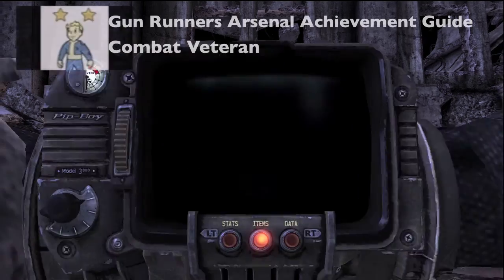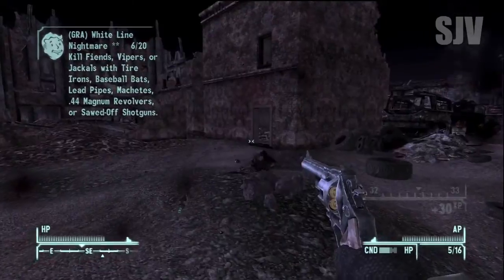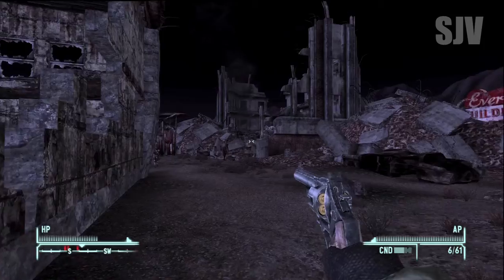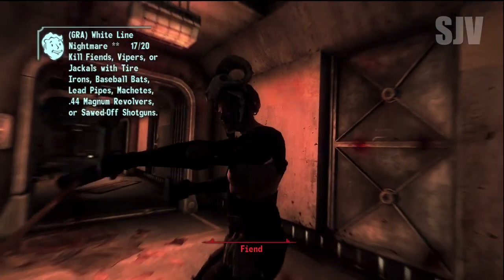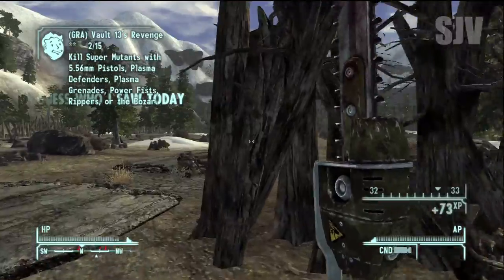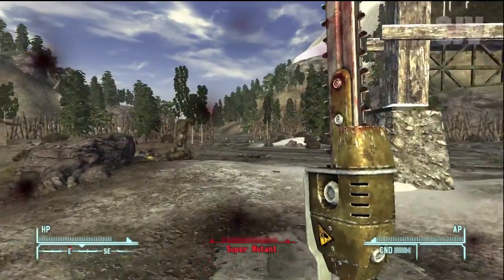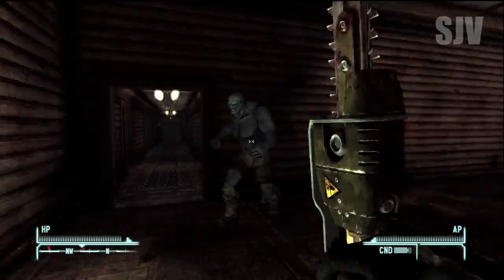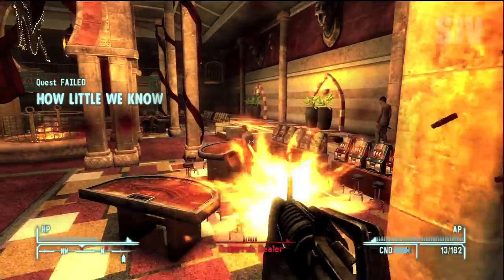Fallout New Vegas: Gun Runners Arsenal: Combat Veteran Achievement Guide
LINK to purchase "22 PAGE MILLIONAIRE SECRETS" for only $1 below!

So if you're interested in creating your own Surplus Funds Real Estate business (or just Surplus Funds Business in general) watch this video so you can AVOID these mistakes!